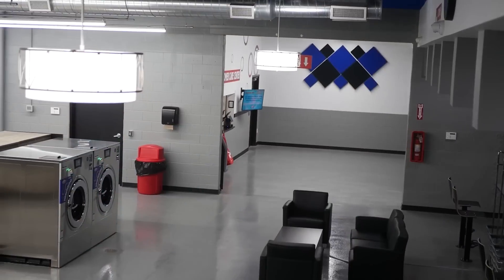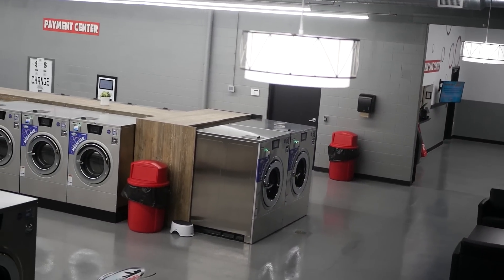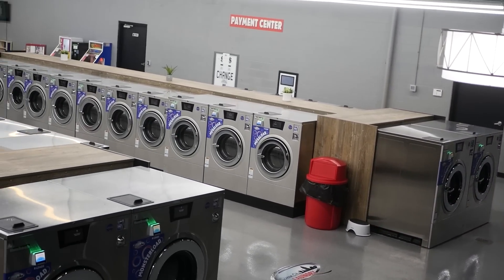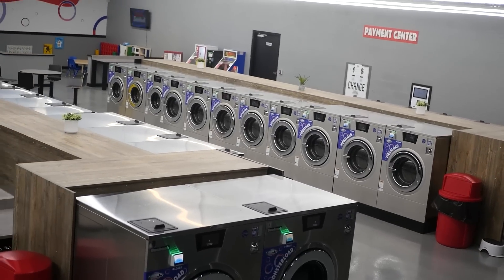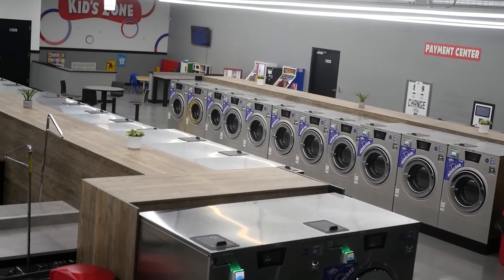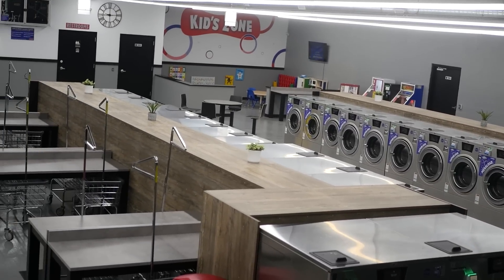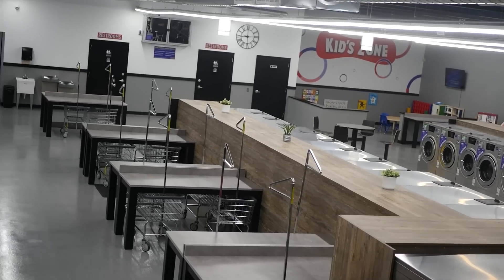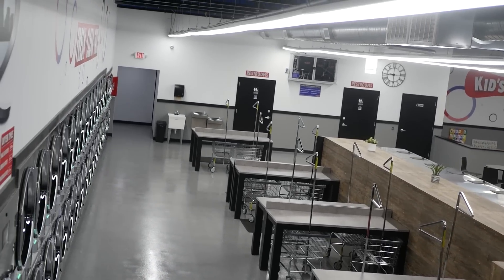Could Facility Design Solve Staffing Issues? w/Dave & Carla Menz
Staffing your laundromat may sometimes be a problem, but have you ever considered the design of your facility as a solution? In this clip, Dave and Carla Menz discuss how the layout and security of your facility can offer staffing versatility for any laundromat.